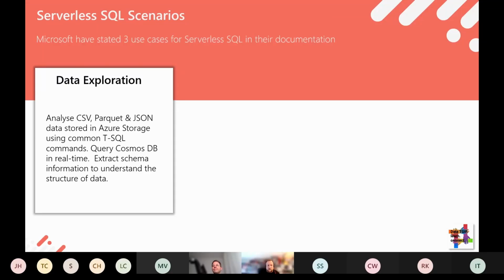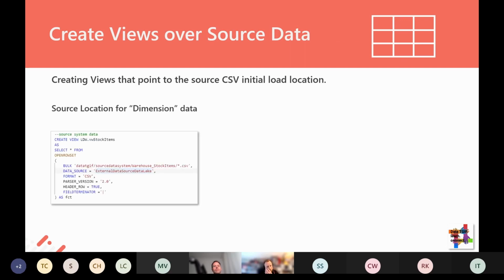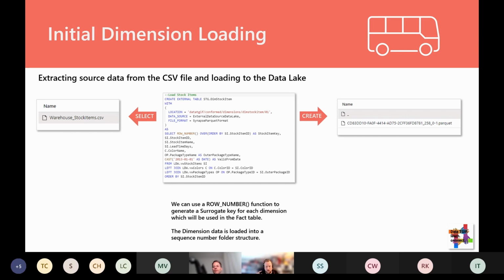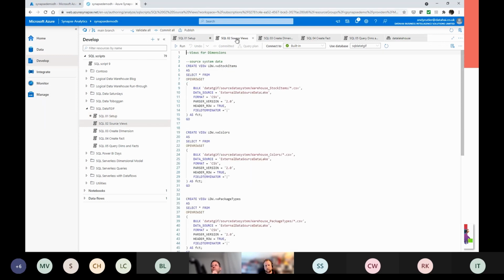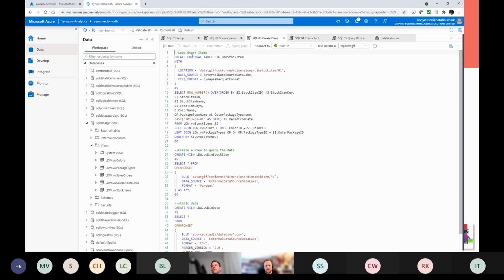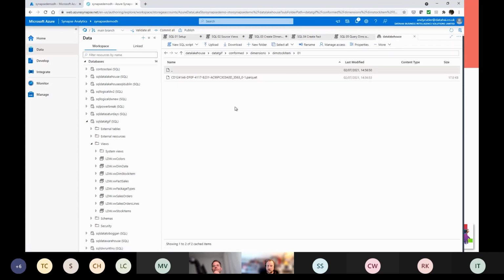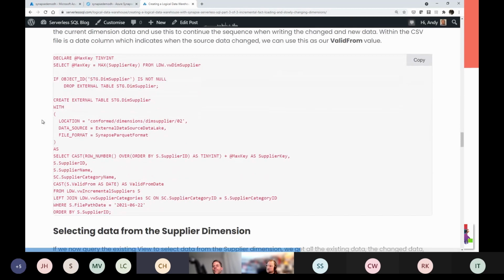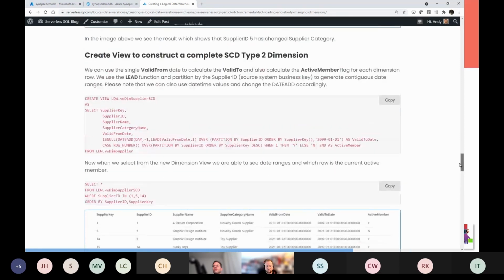Data TGIF June 2021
Speaker: Andy Cutler
Topic: Creating a Logical Data Warehouse using Azure Synapse Analytics Serverless SQL Pools

Andy Cutler is a Azure Data Platform professional working predominantly with Azure Synapse Analytics (SQL Pools), Data Factory, SQL Server and Power BI. He holds an MSc in Business Intelligence and Data Mining.